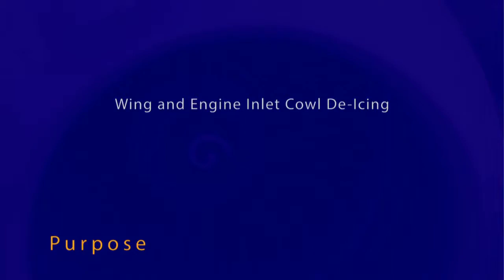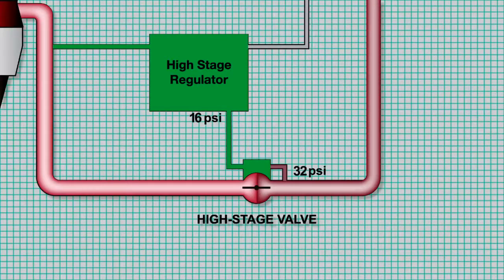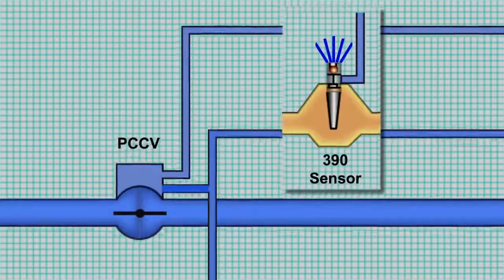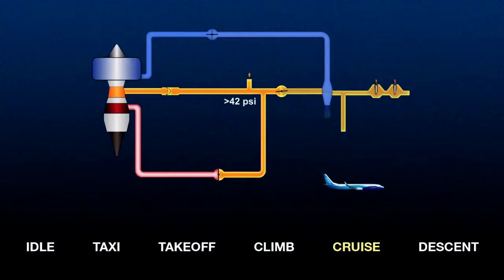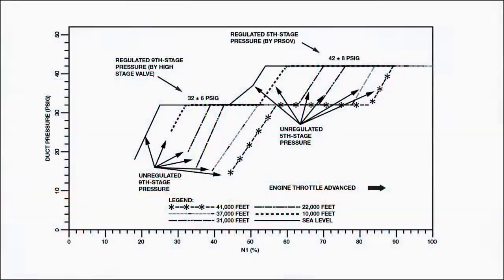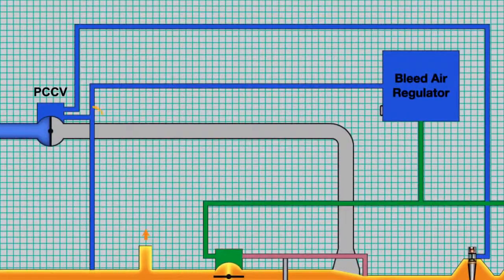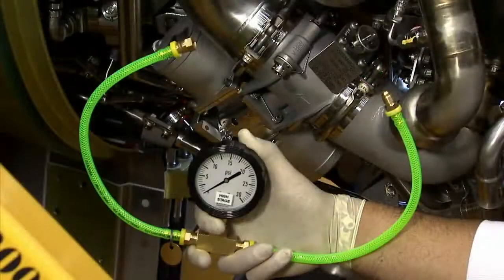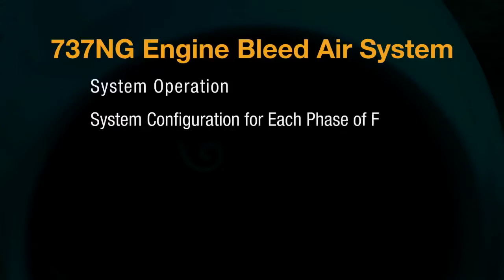Boeing 737NG Pneumatics